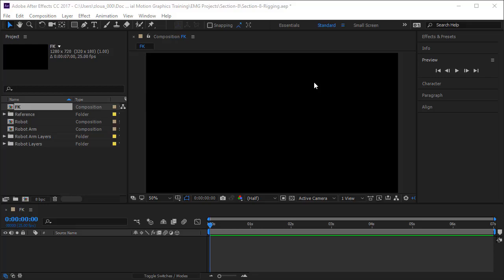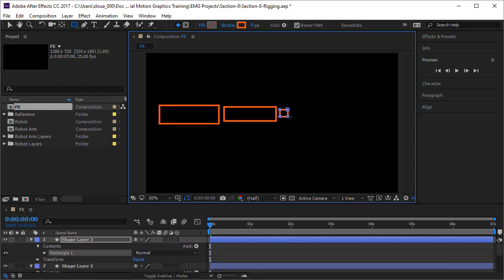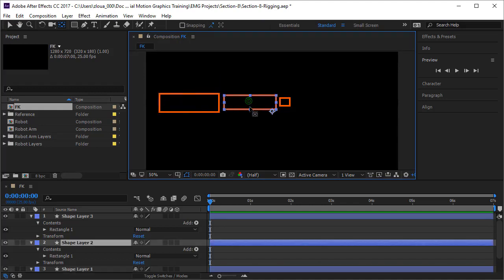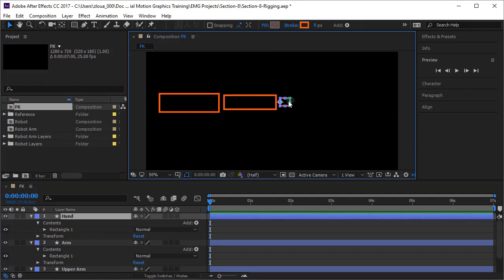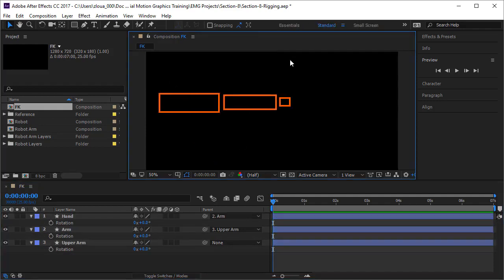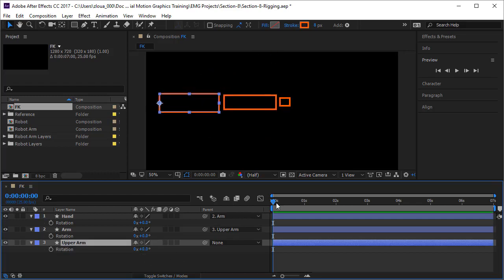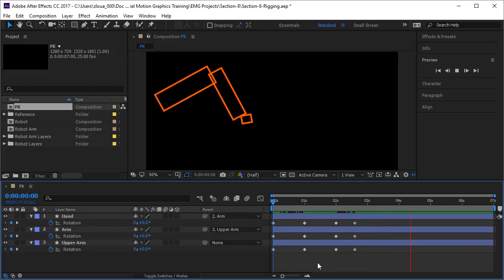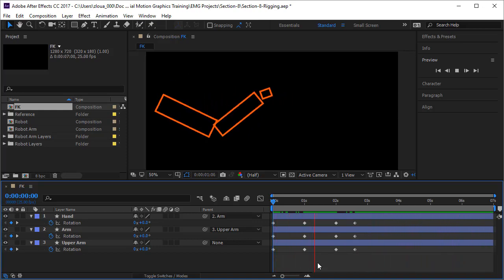Forward Kinematic Concept After Effects Tutorial (Part-74)